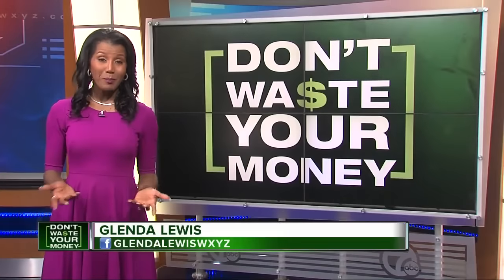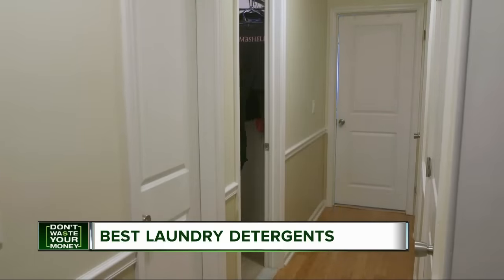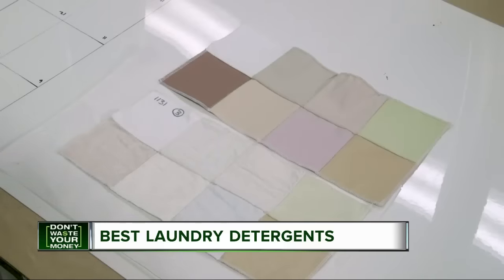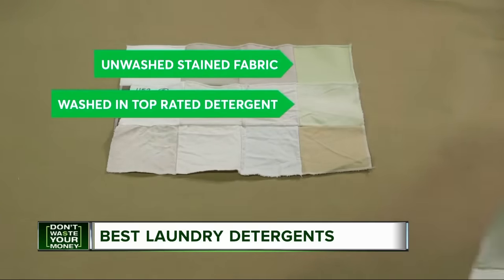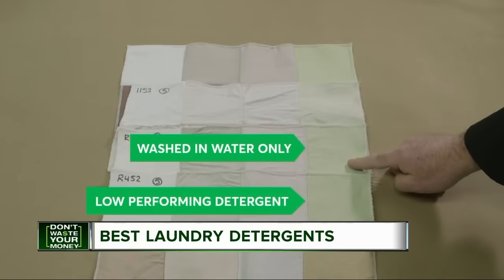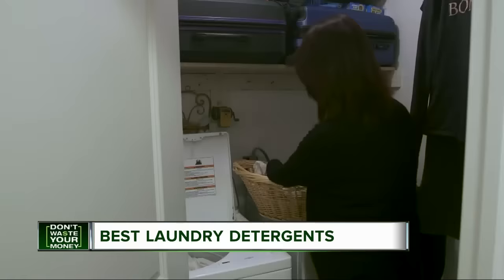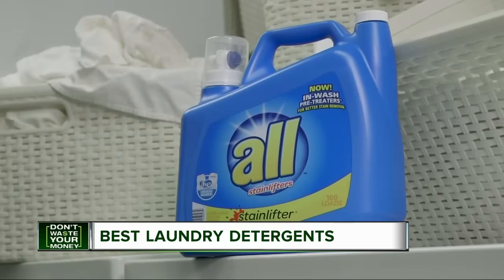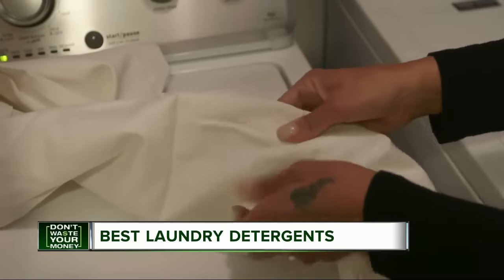Don't Waste Your Money: Best laundry detergents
Powder, liquid, pods. When it comes to laundry detergent, the options seem endless.